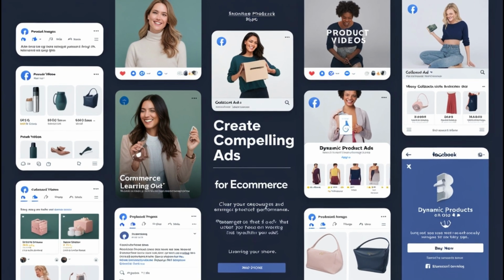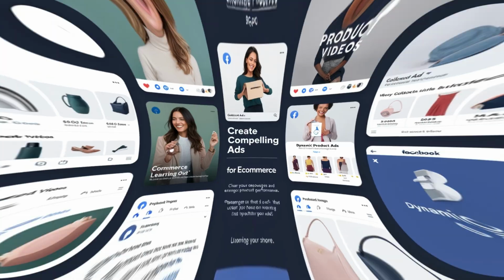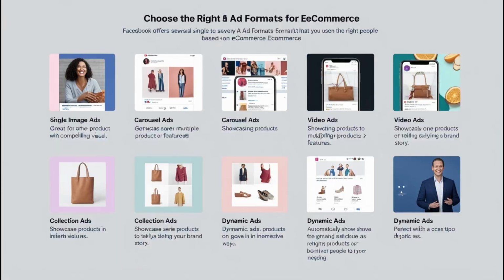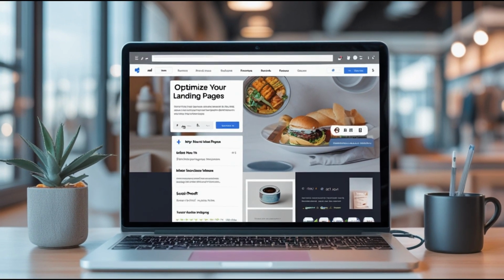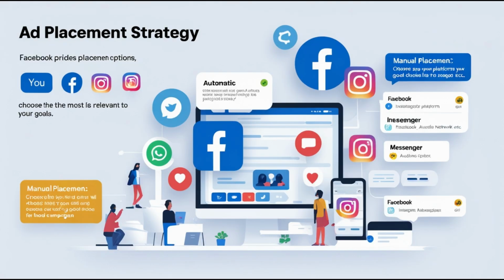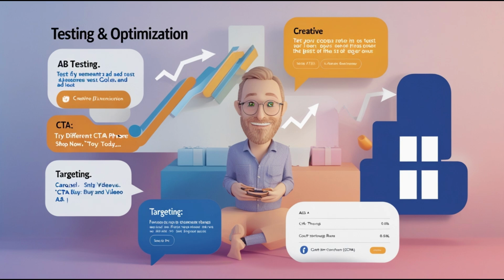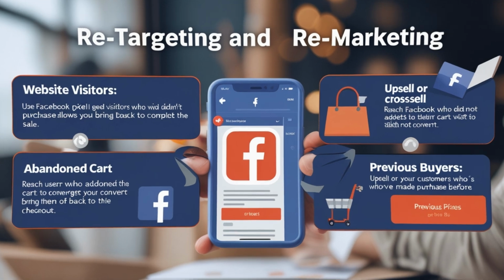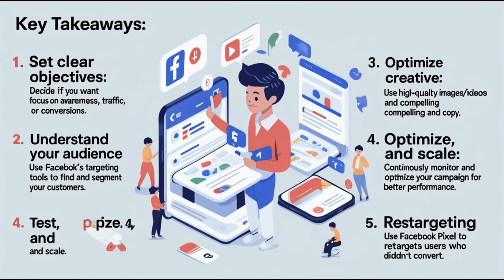Facebook Ads Strategy For E Commerce All Details Marketing Affiliate Amazon Youtube Instagram Ads.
Welcome to Sales With Shoaib
 Your Go-To Hub for Learning Sales and Marketing!
Ready to master the art of sales and marketing? Our channel is your comprehensive guide to learning the essentials and advanced techniques needed to excel in today’s competitive market
          Facebook ads strategy for E Commerce all details
1. Define Your Goals
2. Understand Your Target Audience
3. Use Facebook Pixel
4. Create Compelling Ads
5. Choose the Right Ad Format
6. Set Your Budget and Bidding
7. Optimize Your Landing Pages
8. Ad Placement Strategy
9. Testing & Optimization
10. Re targeting and Re marketing
11. Leverage Seasonal and Promotional Campaigns
12. Monitor, Analyze, and Scale
By carefully crafting your Facebook Ads strategy and testing different elements, you can significantly increase your eCommerce store’s sales and grow your business effectively.